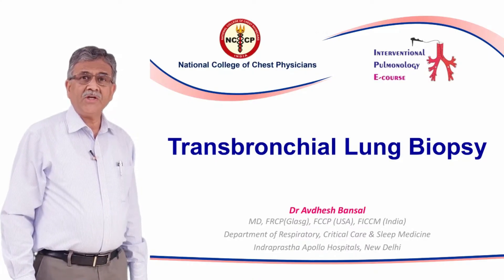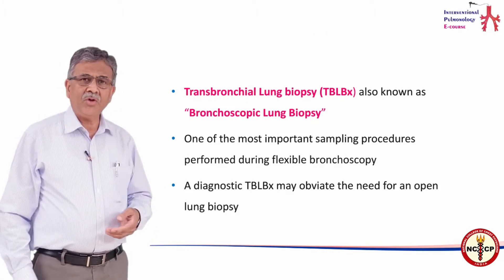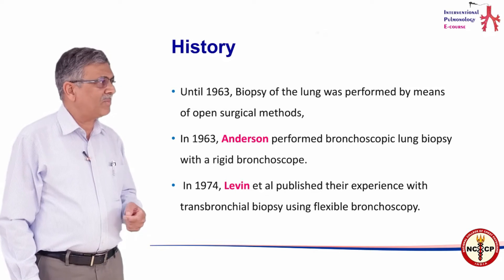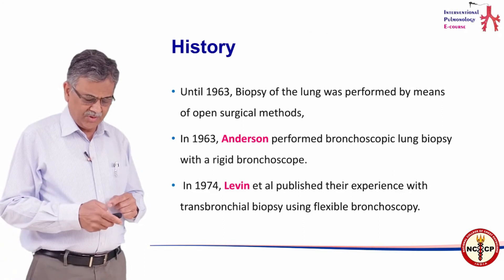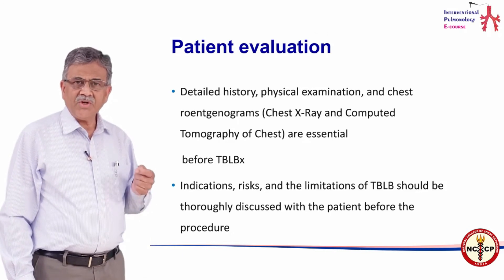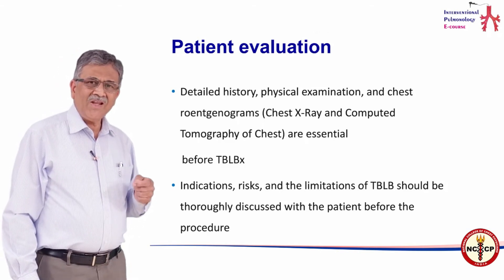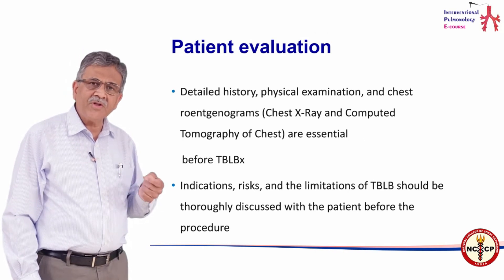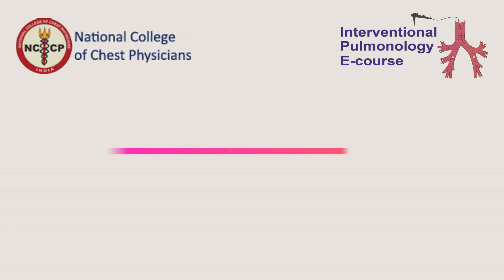Transbronchial biopsy - Dr Avdesh Bansal - IPeC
- 30 modules and over -- masterclasses e-Course on the important aspects of pulmonary medicine.